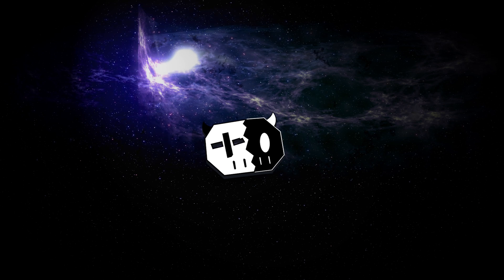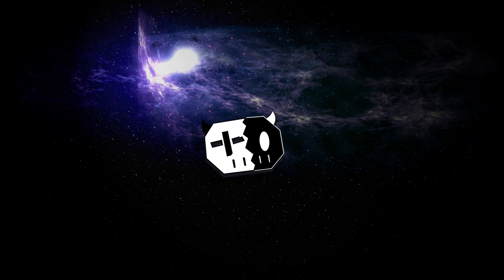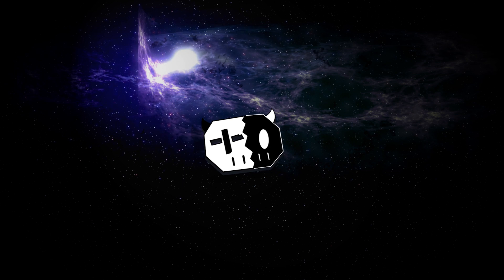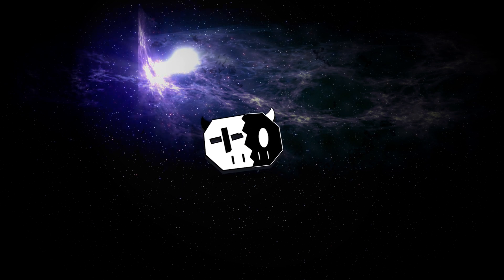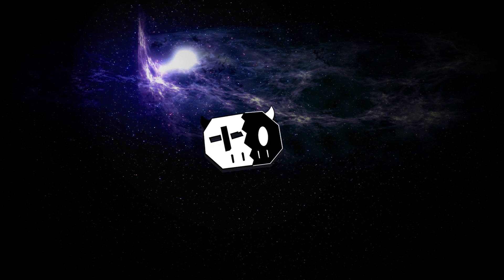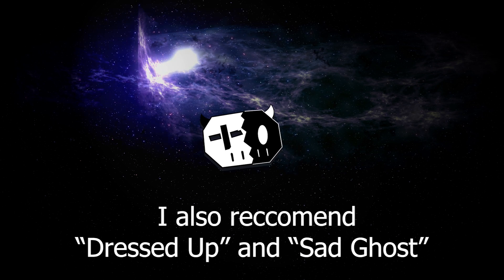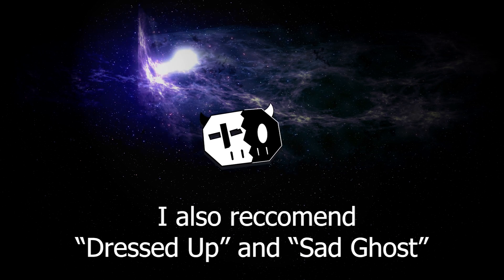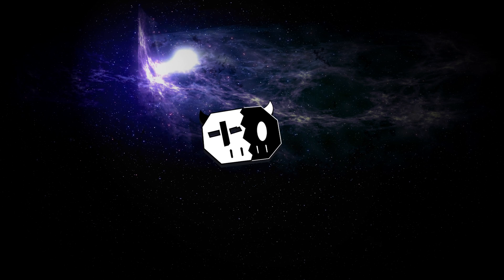3 Underrated Artists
Today I go over a three greatly underrated artists. Those being Juval, Ari Hicks, and last but most certainly not least, Jiovanni Daniel.